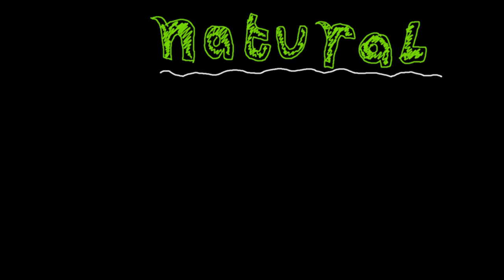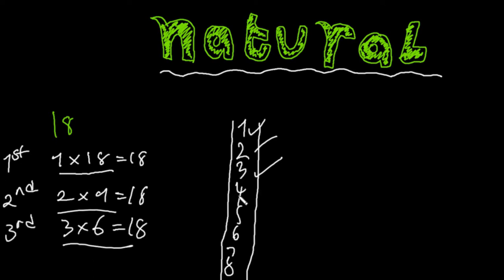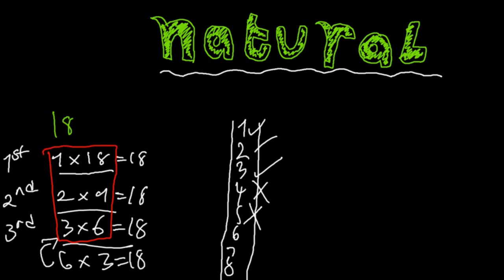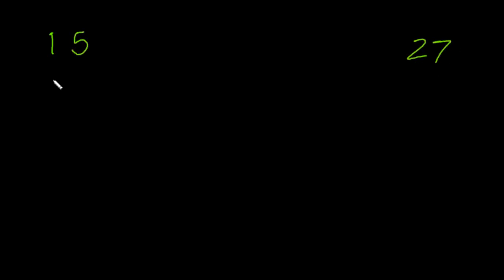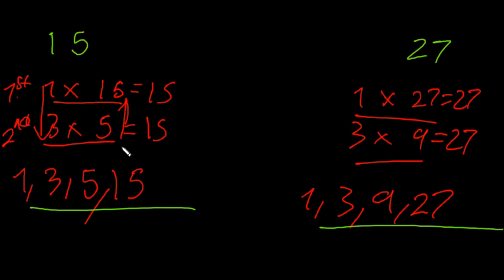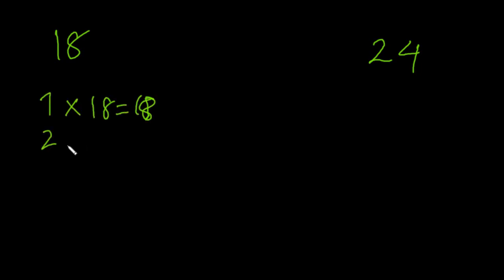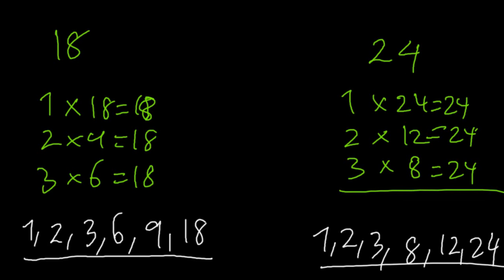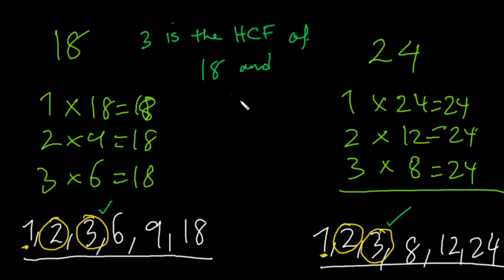Natural numbers: Factors, common factors and highest common factor (HCF), (GCD)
In this video we take a look at natural numbers and the factors which make them up, how to find them, how to compare the factor lists of two numbers  to find the factors common to them and how to find the HCF or GCD.